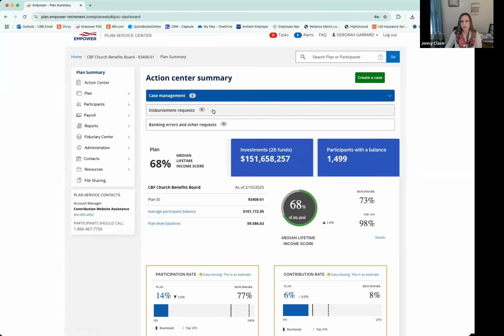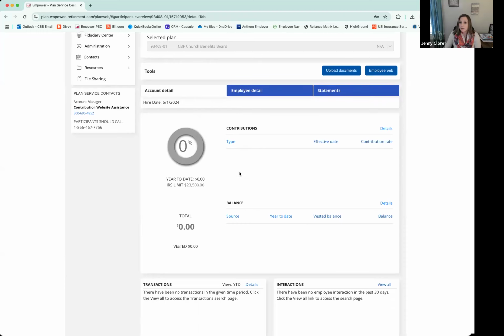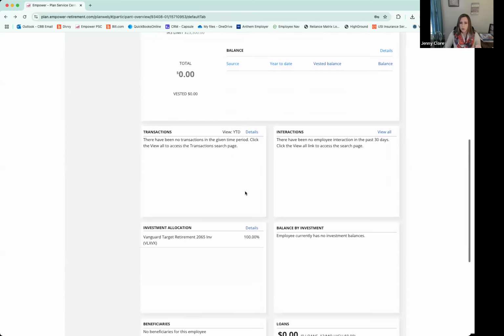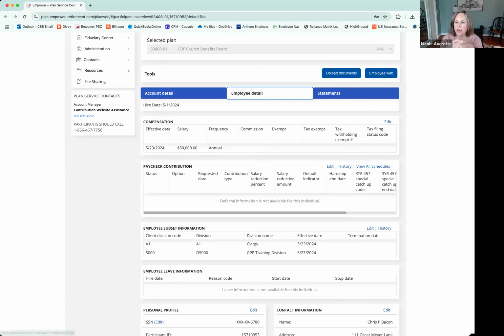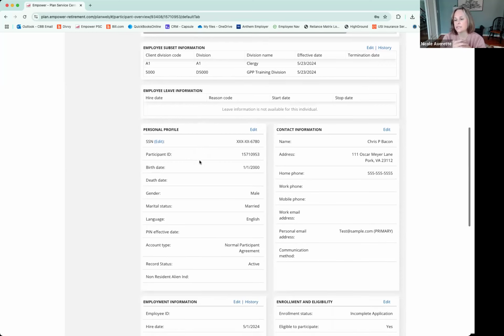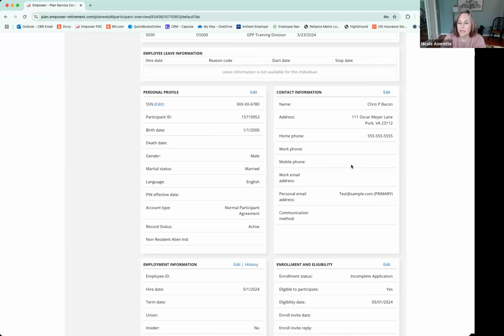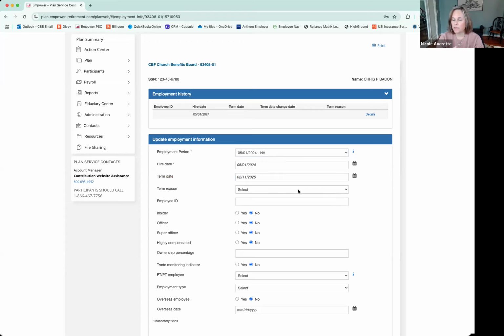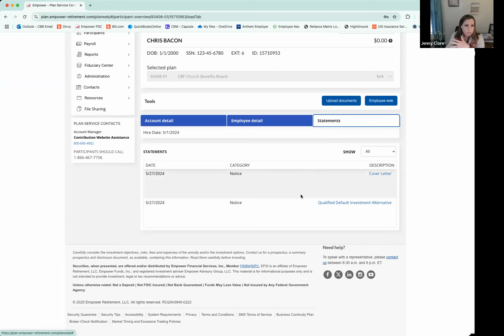How to Update Employee Information on the Empower Plan Service Center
We’re going to walk through how to update employee information on the Empower Plan Service Center.

We’ll cover the following:
*How to update Compensation
*How to determine if your employees need to add beneficiary information